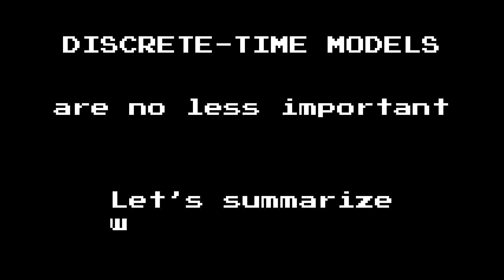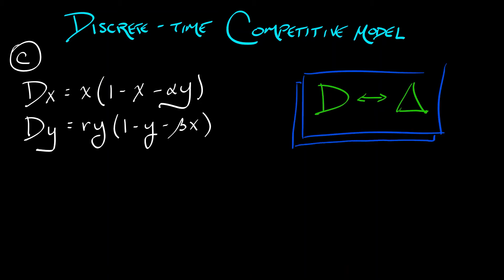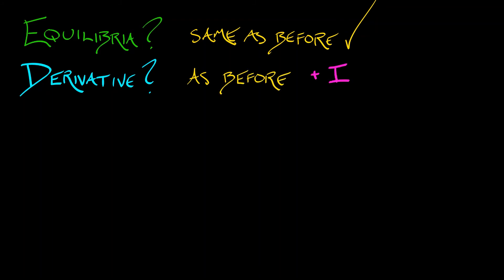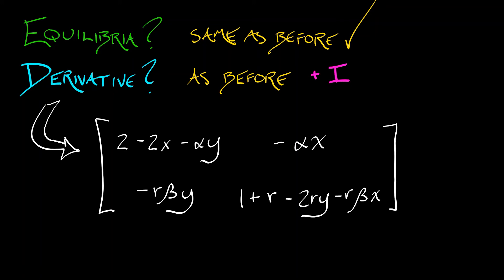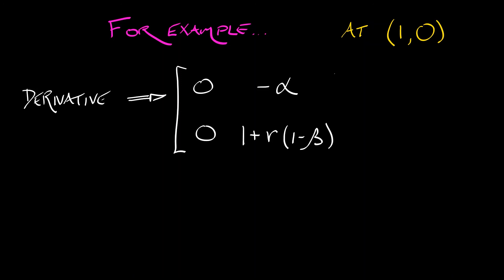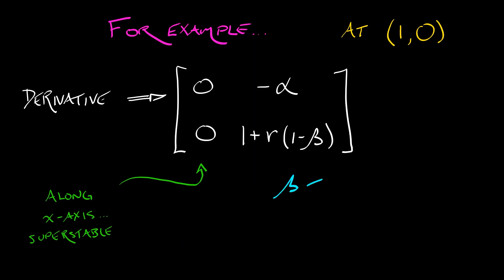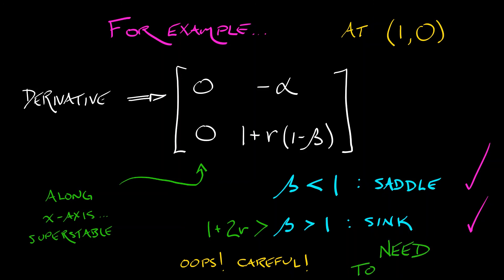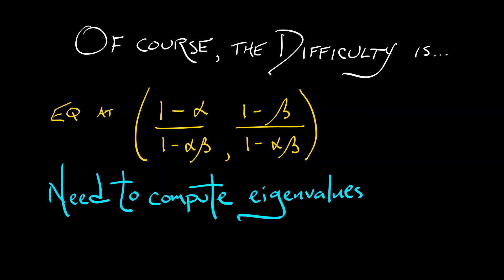ADS : Vol 2 : Chapter 7.4 : Discrete-Time Models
Let's redo the competitive Lotka-Volterra model in discrete time.  Does anything change?